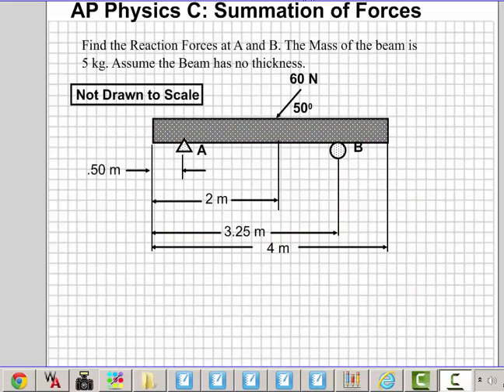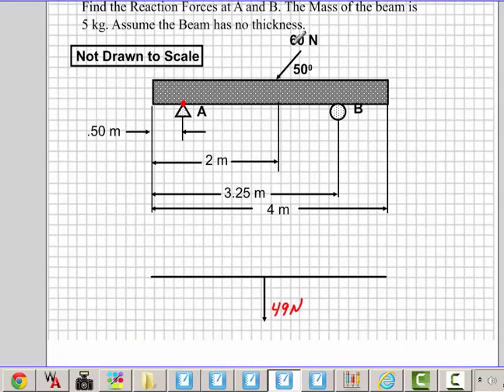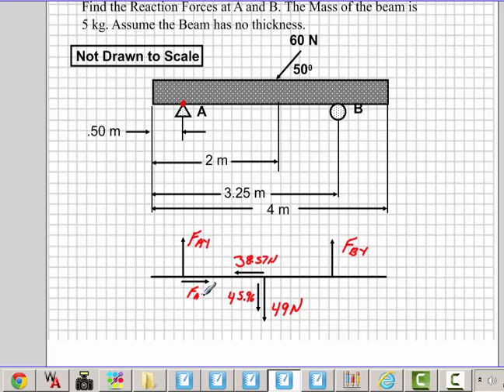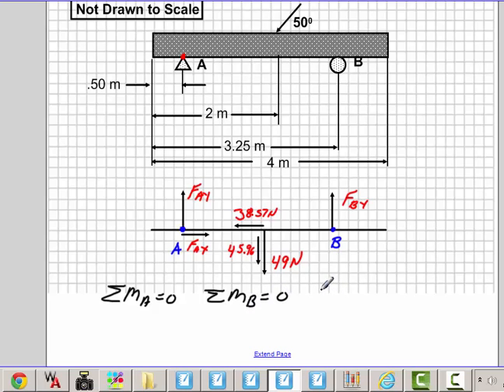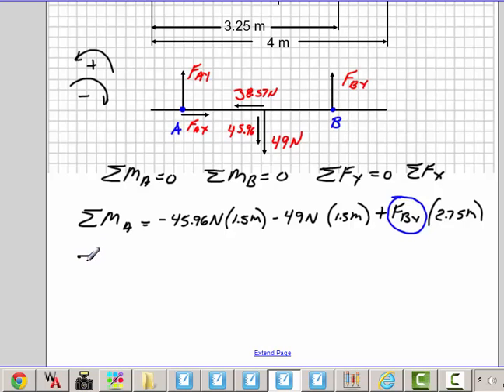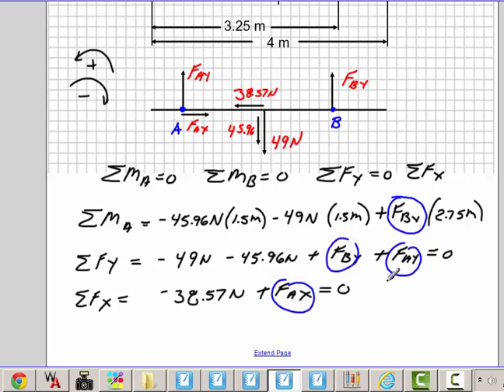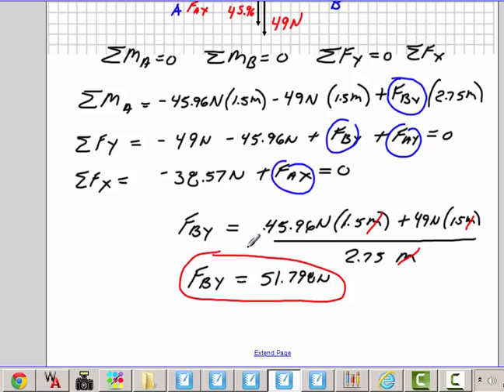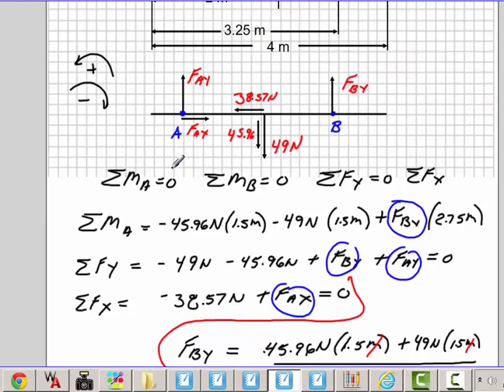Summation of Forces 1